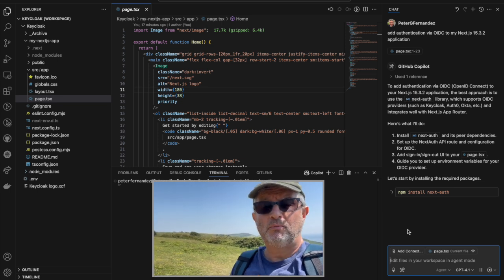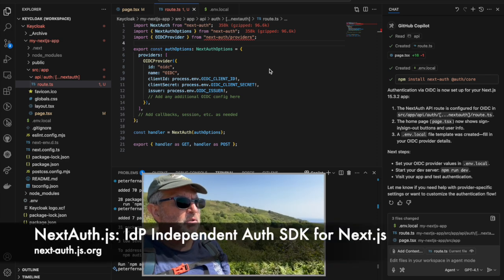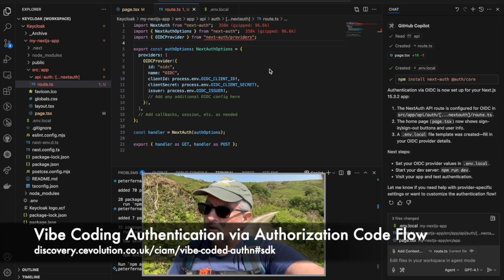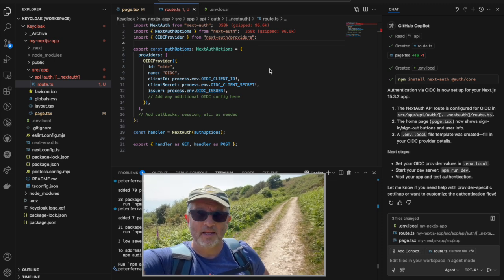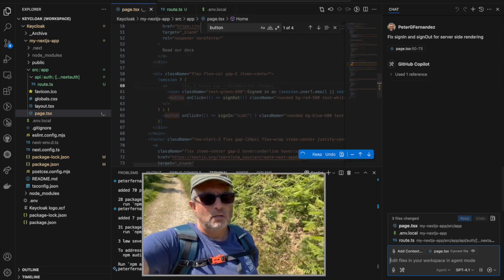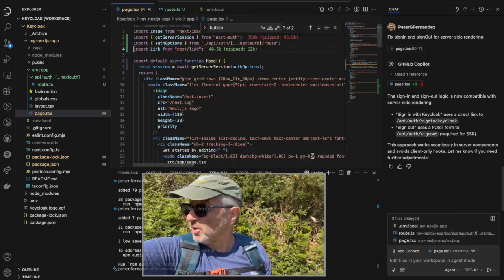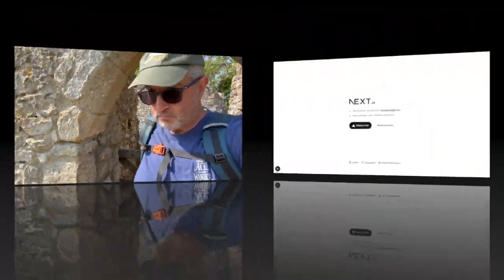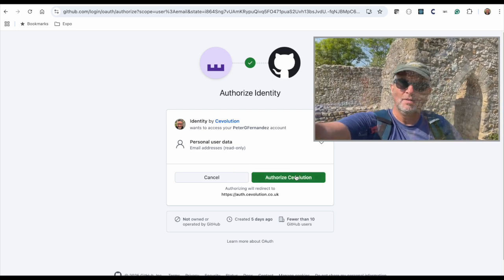Vibe Coding Authentication via Authorization Code Flow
Come "Vibe" with me on the Jurassic Coast and let me tell you more about integrating CIAM using Copilot, Next.js, NextAuth.js, Keycloak and OIDC